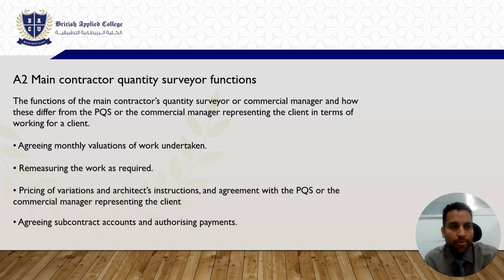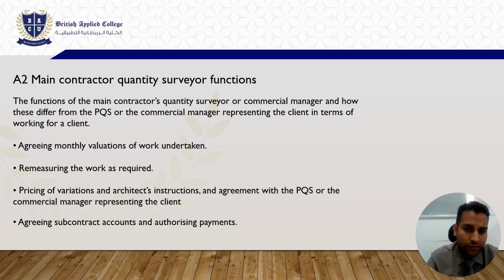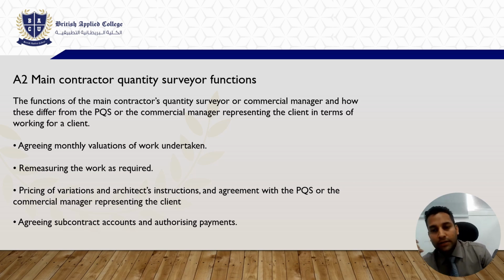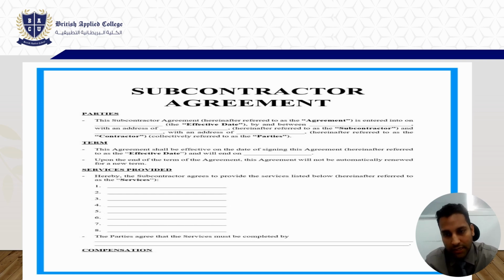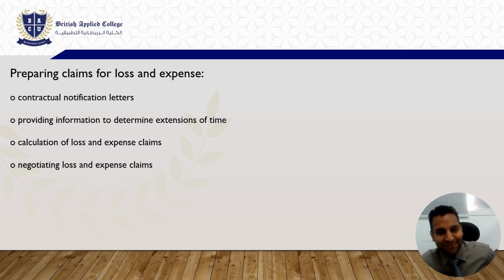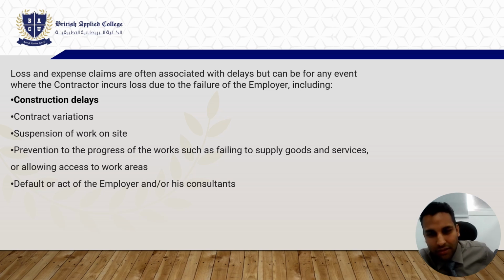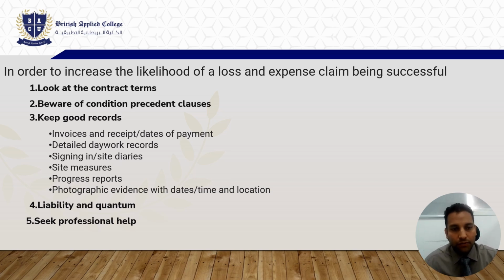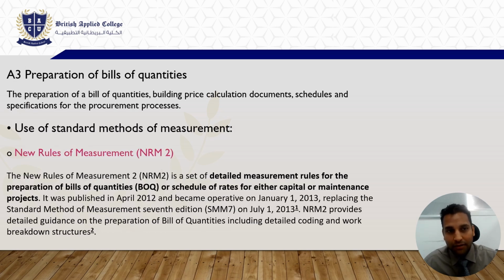Role of QS for Contractor